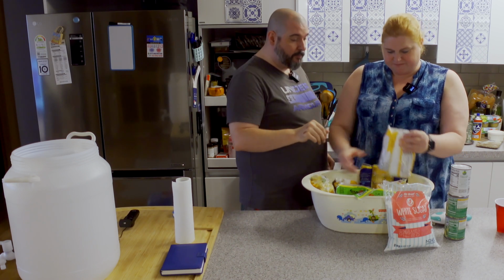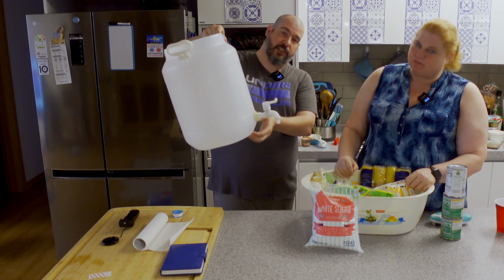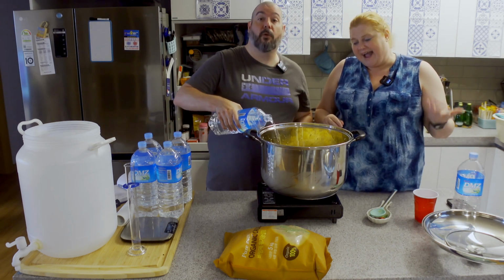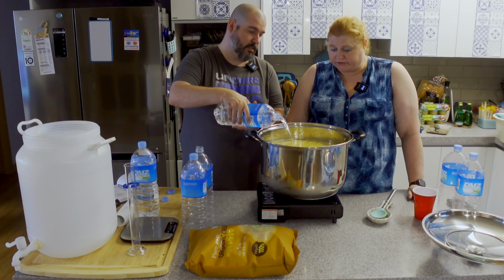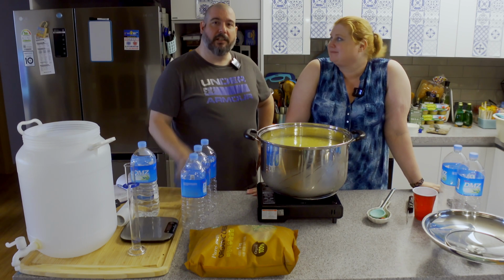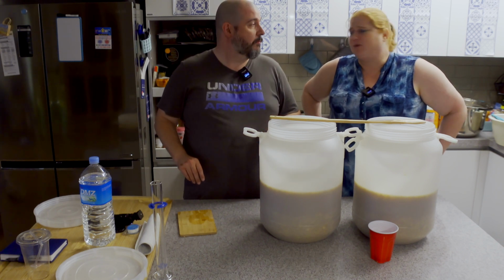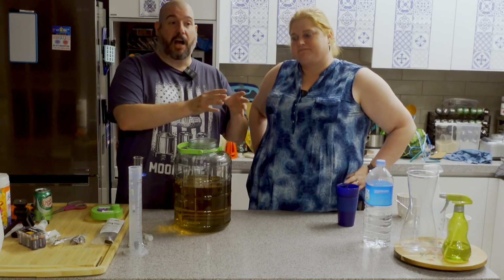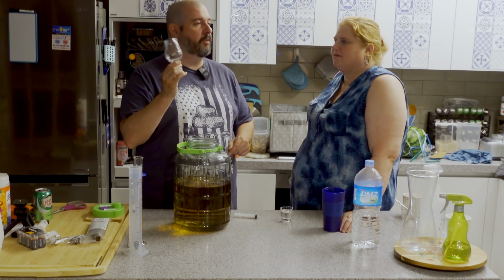The Art of CORN WHISKEY | Is White Corn Whiskey Better than Yellow????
This time around, we are making white corn whiskey to find out if it is different than yellow corn whiskey? Does American corn yield a different taste than Korean corn? We have questions that need answering.

Hopefully, the answers we get from this test will help us to make a better all-around corn whiskey.

Like what you saw and want to send us a treat

New Vlogs every Wednesday at 9 a.m.  Asia Time!